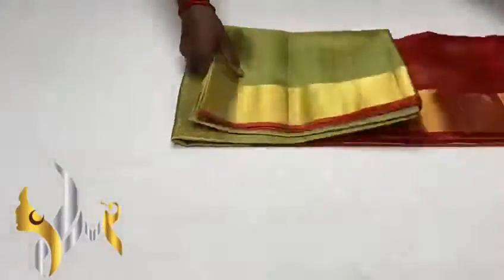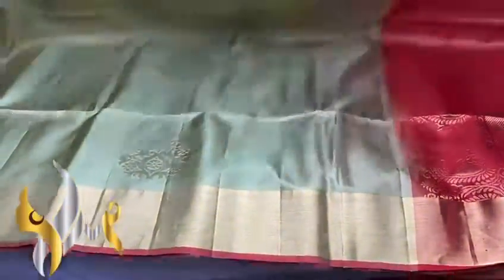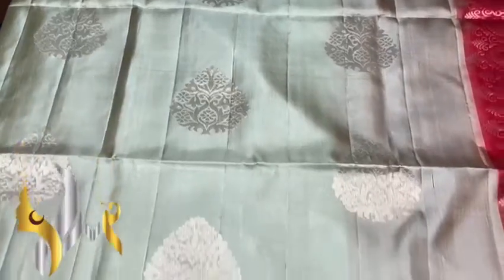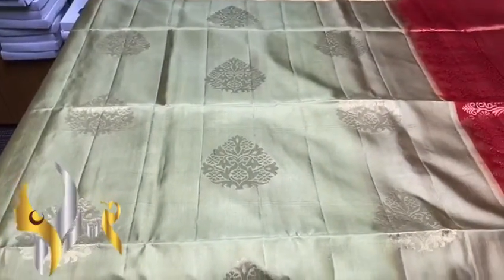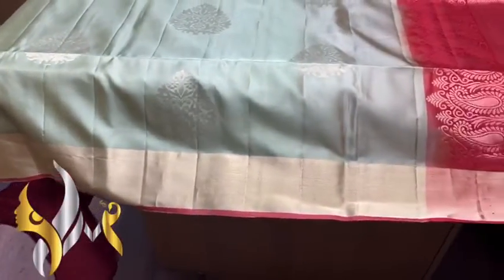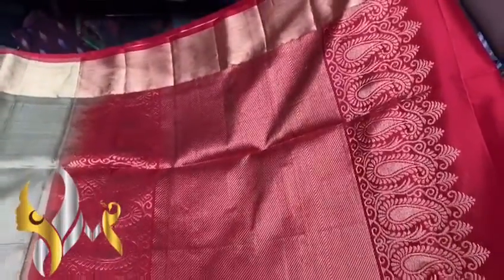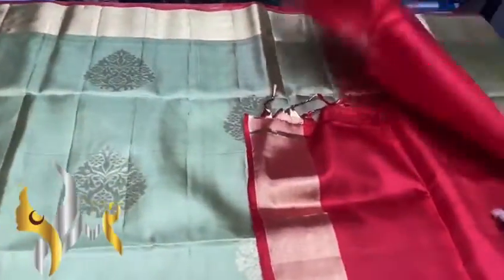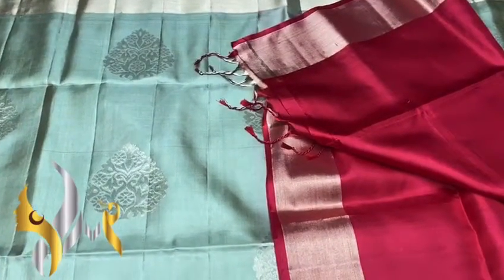Original kanchipuram handloom double vaarpu border type zari work soft silk sarees